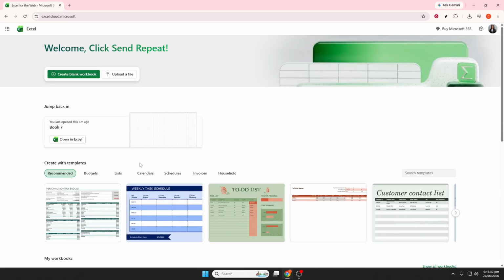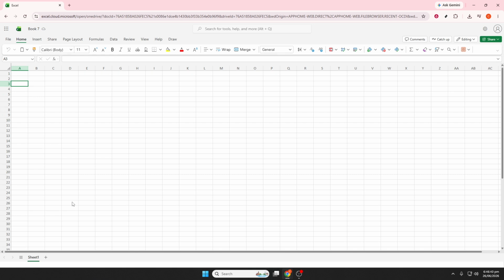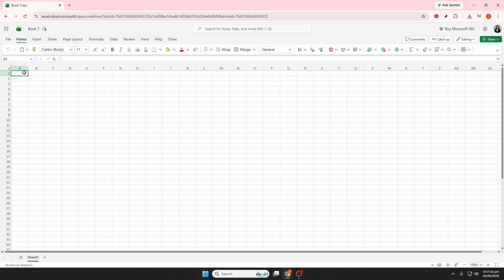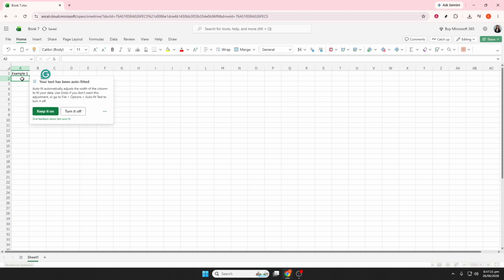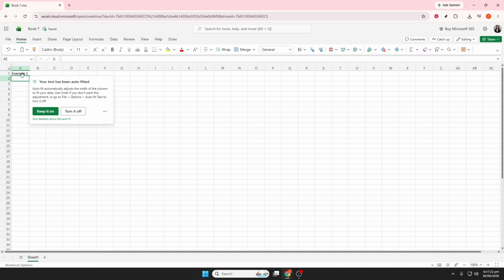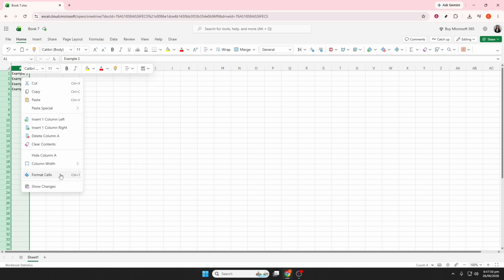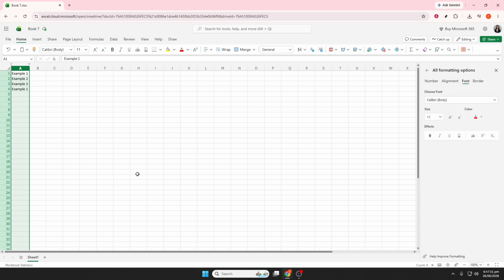How To Format Cells In Excel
Want to make your spreadsheets look more professional? In this easy step-by-step Microsoft Excel tutorial, you'll learn how to format cells in Excel using the built-in formatting tools. From changing fonts and colors to formatting numbers, dates, borders, and alignment, this guide covers everything you need to create clean and organized worksheets.

Whether you're a beginner, student, office worker, or business professional, mastering cell formatting will help improve the readability and presentation of your Excel files.

📌 In this video, you'll learn:

✅ How to format cells in Microsoft Excel
✅ Change fonts, colors, and text styles
✅ Format numbers, currency, percentages, and dates
✅ Adjust cell alignment and text wrapping
✅ Add borders and fill colors
✅ Use the Format Cells dialog box
✅ Tips for creating professional-looking spreadsheets

This tutorial is beginner-friendly and works with the latest versions of Microsoft Excel.